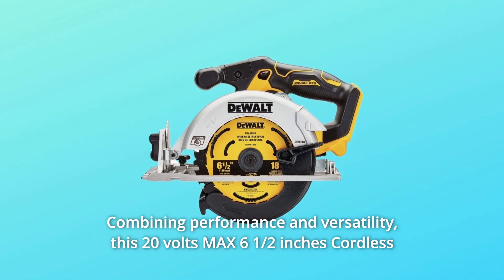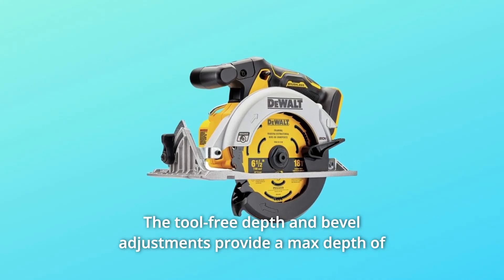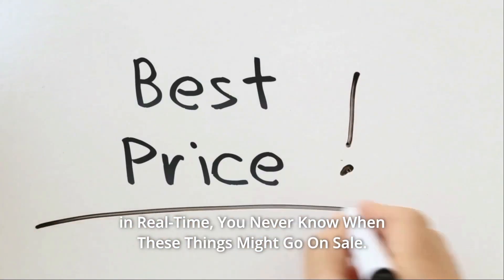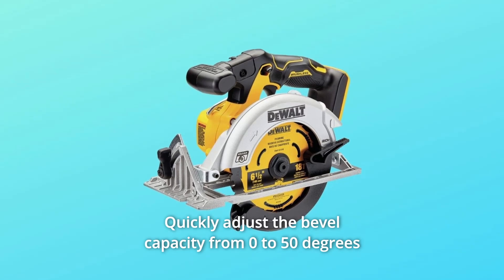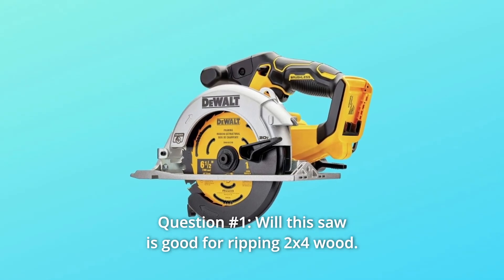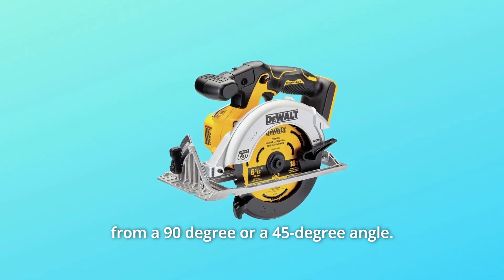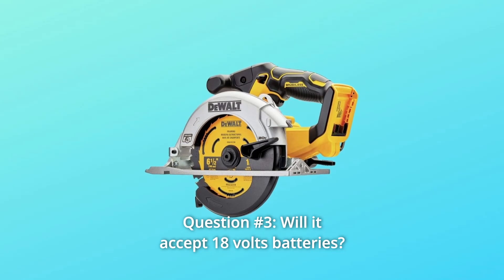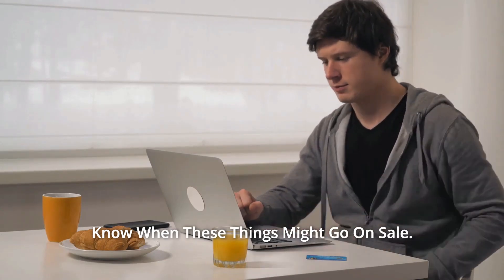DEWALT 20V MAX Circular Saw, 6-1/2-Inch, Cordless, Tool Only (DCS565B) Review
Check Amazon's latest price (These things might go on Sale)

This 20 volts MAX 6 1/2 inch Cordless Circular Saw combines performance and versatility to tackle a wide range of cutting tasks. It comes with a strong brushless motor that spins at 4,950 RPM for quick, precise, and consistent cutting. The tool-free depth and bevel settings allow for a maximum cut depth of 2 1/8 inch at 90 degrees and a maximum bevel of 50 degrees. A built-in rafter hook, bright L E D, and an optional dust chute come standard on this saw. Both the battery and the charger are supplied separately.

Number 1. Brushless motor is powerful and efficient, providing maximum cutting performance in a range of materials.

Number 2. With its lightweight and compact design, it has excellent manoeuvrability.

Number 3. The tool-free bevel lever allows you to instantly modify the bevel capacity from 0 to 50 degrees.

Number 4. The built-in rafter hook allows for easy storage on the jobsite.

Number 5. Additional safety: When the trigger is released, the blade is promptly stopped by an electric brake.

Searches related to DEWALT 20V MAX Circular Saw, 6-1/2-Inch, Cordless, Tool Only (DCS565B) Review

DEWALT 20V MAX Circular Saw 6-1 2-Inch Cordless Tool Only (DCS565B)